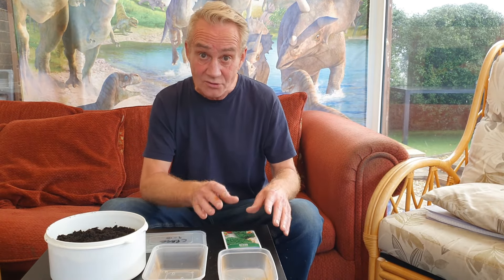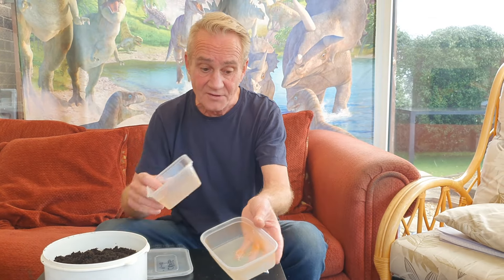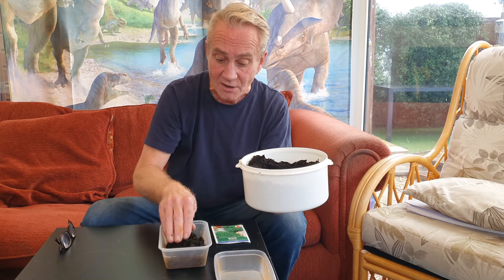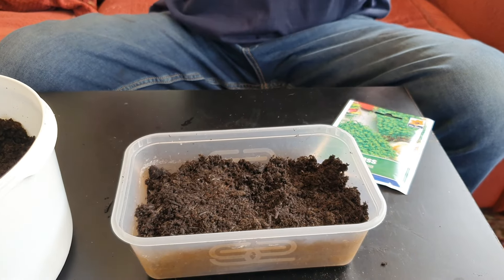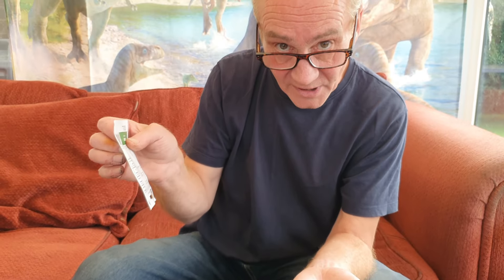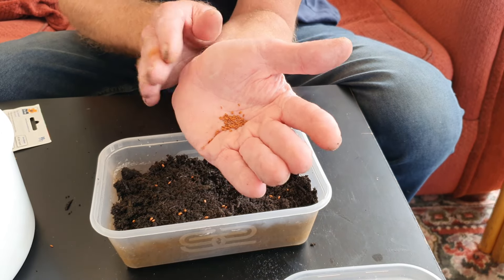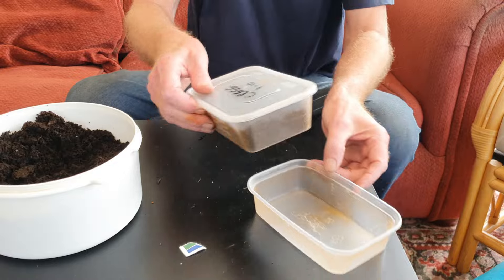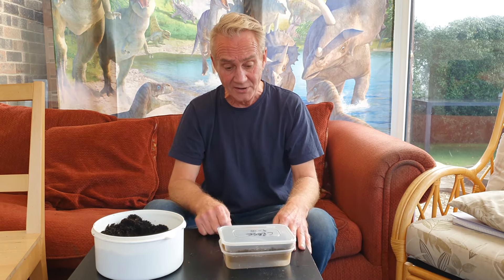How to grow cress as a salad leaf Part 1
Windowsill growing